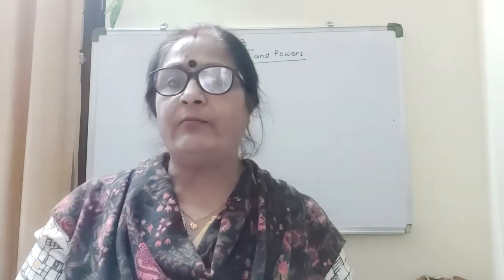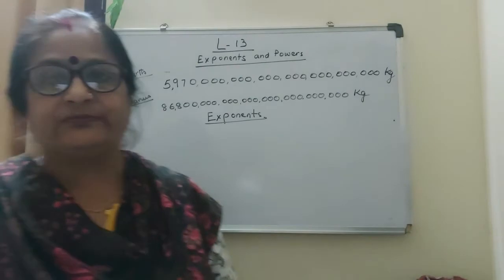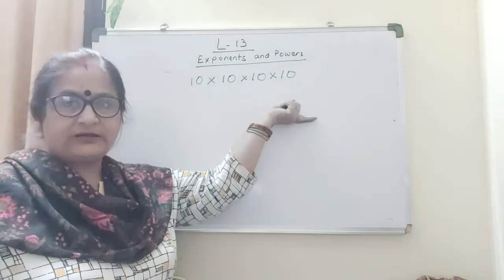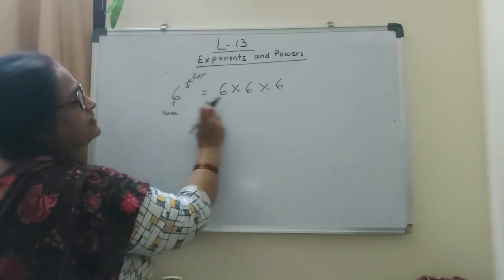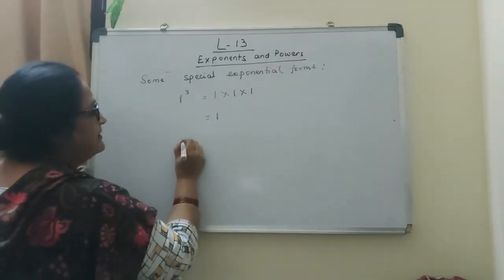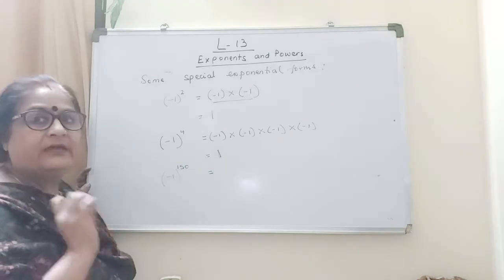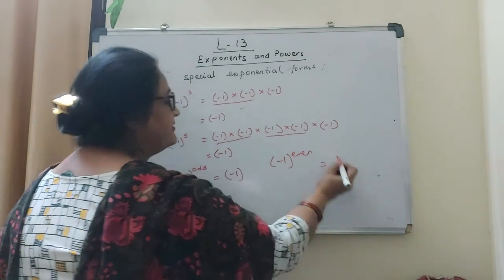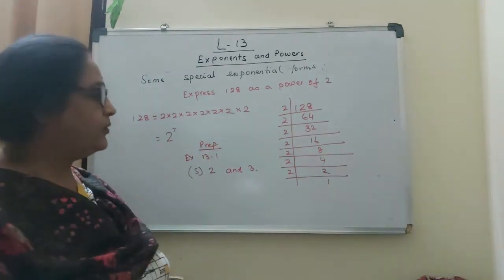Exponents and Powers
Introduction / Powers of Integers